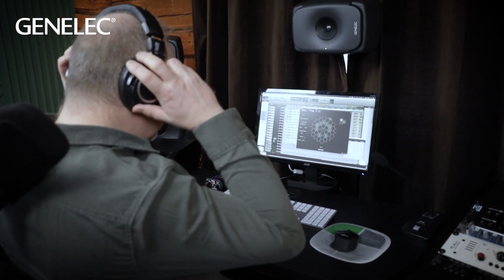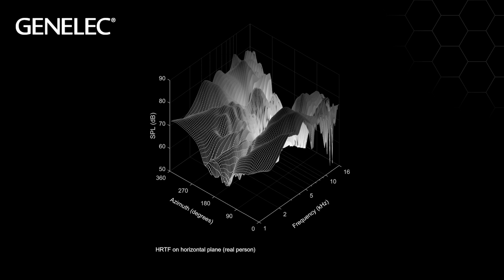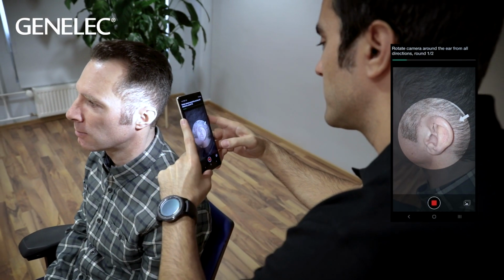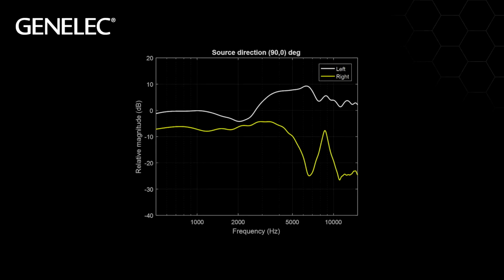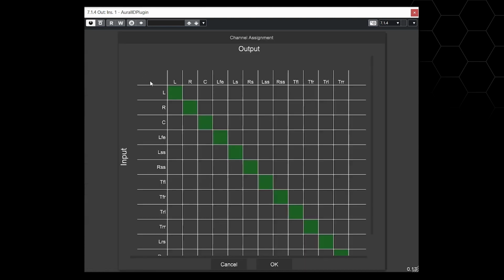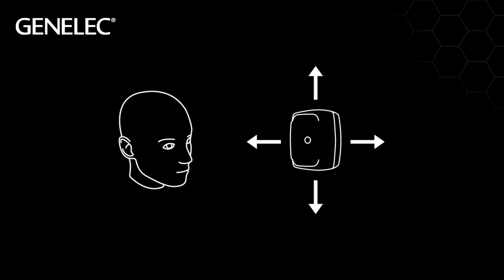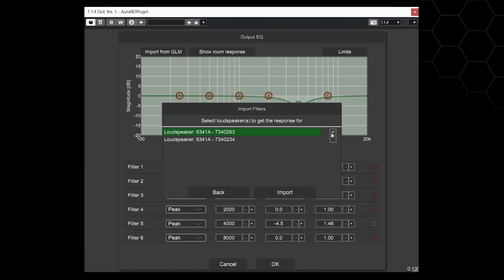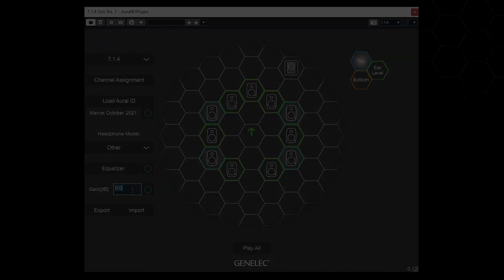Genelec Aural ID | Creating and using your unique personal HRTF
Genelec's R&D Director explains the process of making headphone monitoring feel more like in-room monitoring using our Aural ID plug-in.

Aural ID is now available as a completely personalised DAW plug-in. From mono to immersive, Aural ID accurately replicates in-room monitoring over high-performance headphones using virtual monitors that allow you to localise sound in a way that’s not possible with headphones alone. Detailed measurements of your unique hearing system ensure next-level accuracy, workflow efficiency, and a sonic reference you can rely on virtually anywhere.